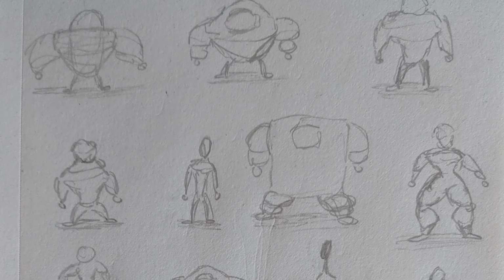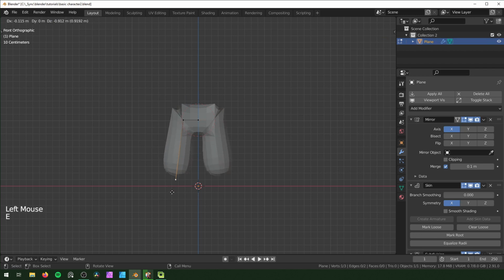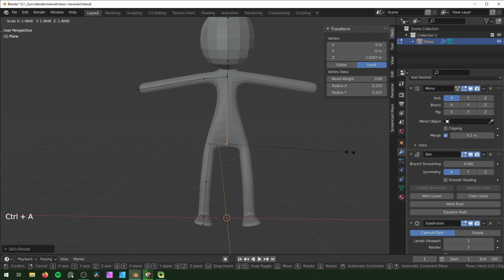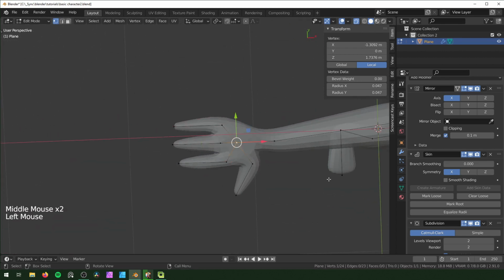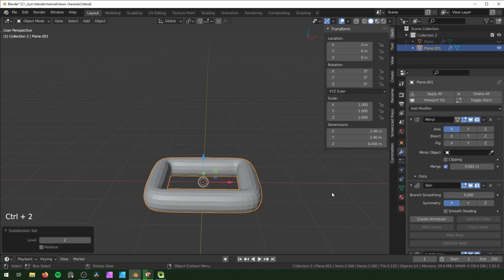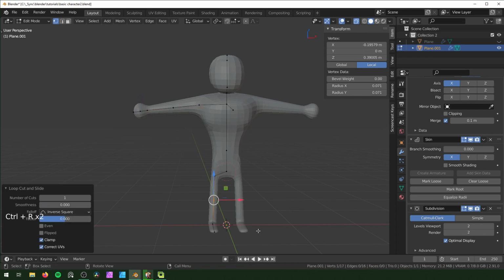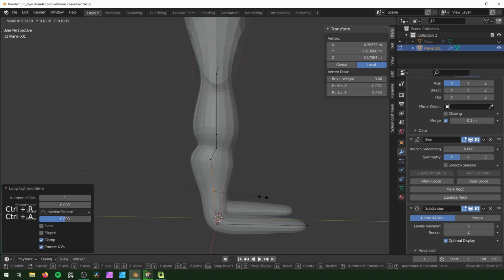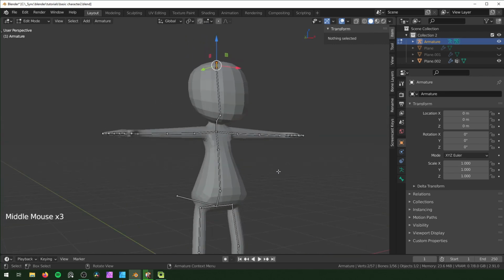Make Characters Fast With The Skin Modifier In Blender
Timestamps:
Intro 00:00
Starting Character 1 00:49
Making Hands 06:04
Low-poly Style 08:36
Starting Character 2 09:10
Adding More Mass 10:31
Making Muscles 11:48
Adding An Armature 14:15
Posing Tip 15:00
Outro 16:20

GPU: EVGA GeForce RTX 2070 SUPER
CPU: AMD Ryzen 9 3900X
Motherboard: Asus PRIME X570-PRO
Memory: Team T-FORCE VULCAN Z 64 GB (2 x 32 GB) DDR4-3200
Monitor: LG 25UM58-P 25.0" 2560x1080 60 Hz
Drawing Tablet: XP-PEN Artist 15.6Pro
Mouse: Logitec MX Master 3s
Keyboard: Redragon K580 VATA
Speakers: Mackie CR3-X
Headphones: Beyerdynamic DT 700 Pro X
Microphone: Beyerdynamic M70 Pro X
Audio Interface: Universal Audio Volt 2